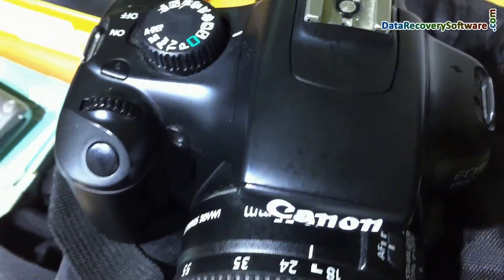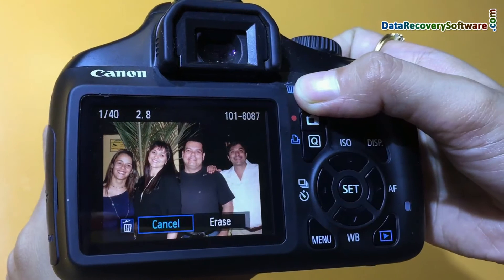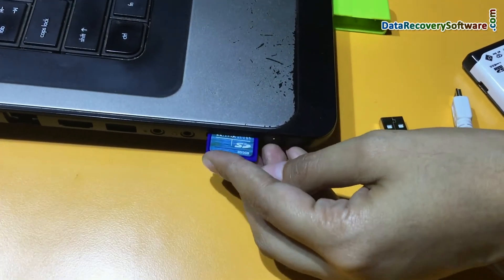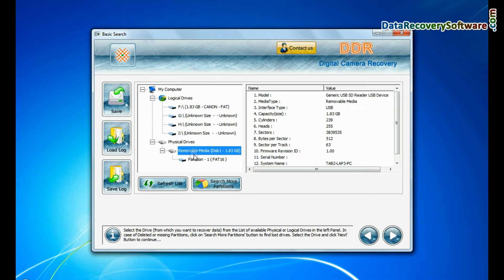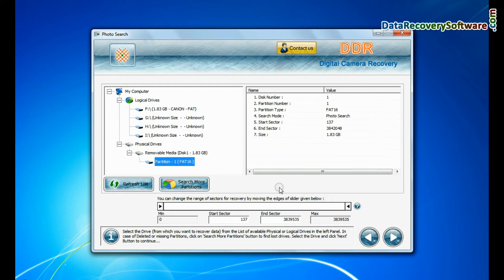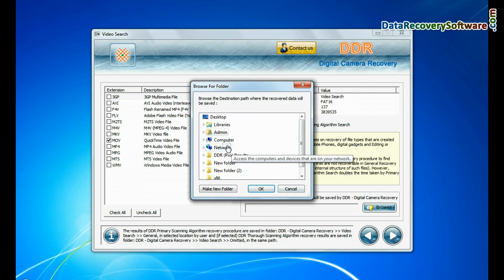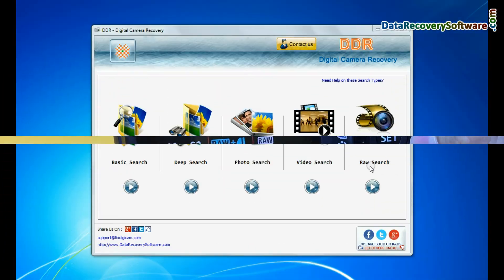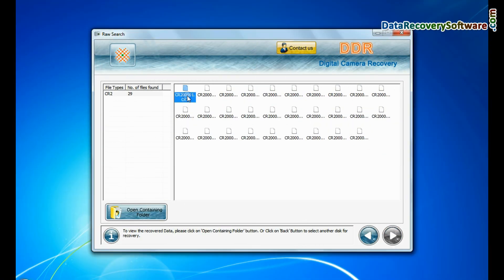DSLR Camera Data Recovery: Restore lost photo and video files from Digital Camera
In this demonstrative video we have described process to recover DSLR Camera data using DDR Digital Camera Recovery Software. Here you will see how to connect DSLR Camera with PC or Laptop using USB cable for recovering formatted or deleted photos, videos and other files using advance data searching modes provided by software.